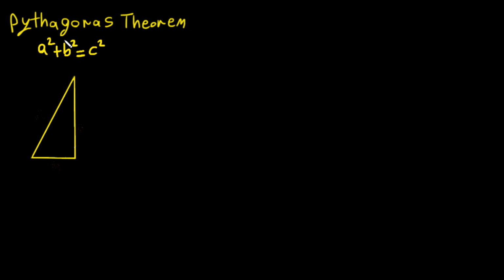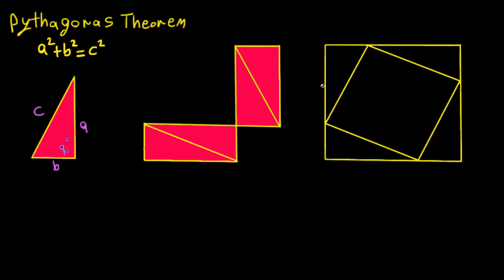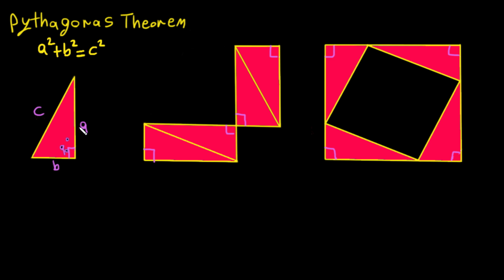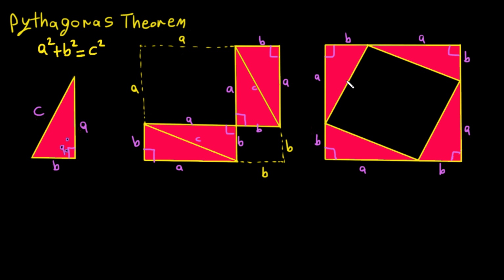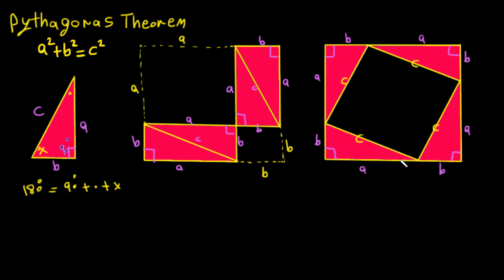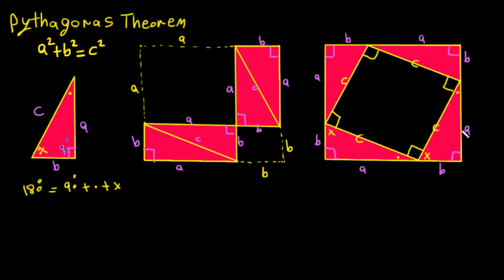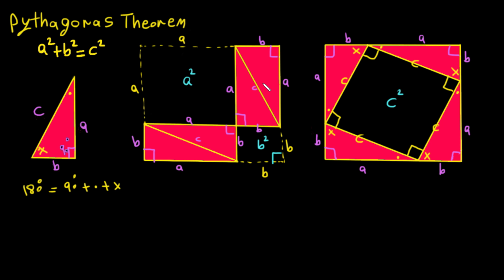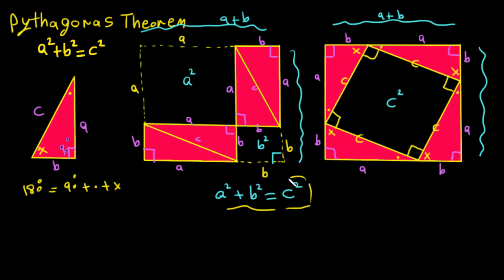Pythagoras Theorem (a² + b² = c²) - Visual Proof 2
This video shows a *visual proof of the Pythagorean Theorem (a² + b² = c²)* - one of the most famous formulas in *geometry.*

Most students know the *formula,* but do you know why it works? In this video, we break it down with a simple, *visual explanation.*

❖ *The Pythagorean Theorem* applies to any *right-angled triangle* and states that:

*The square of the hypotenuse* is equal to *the sum of the squares of the other two sides.*

For example, if triangle ABC has a right angle at B, then:
(AB)² + (BC)² = (AC)²
where AC is the hypotenuse (the longest side opposite the right angle).

❖ The hypotenuse is always the longest side and lies opposite the 90° angle.

✅ This video is perfect for students and learners looking for a clear, easy-to-follow proof. Whether you're preparing for a test or reviewing geometry basics, this explanation makes the concept simple and visual.